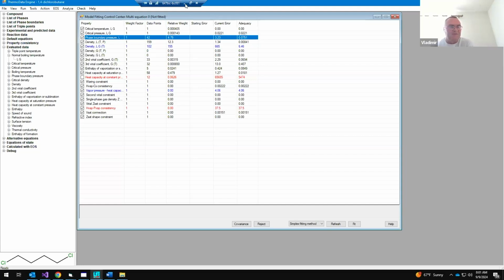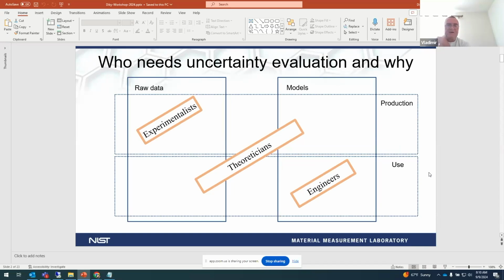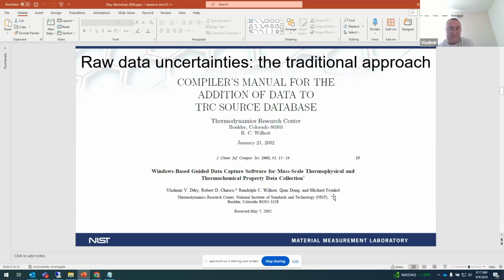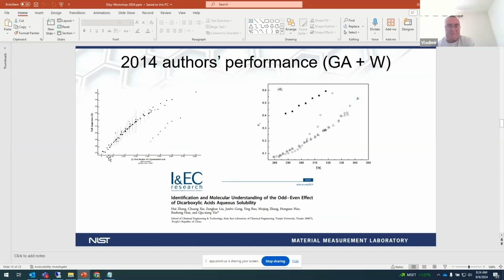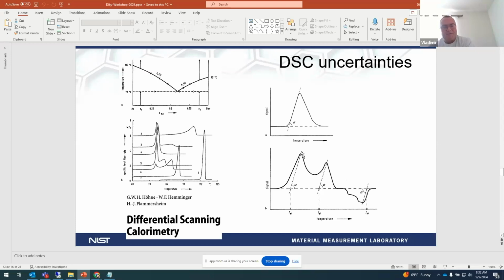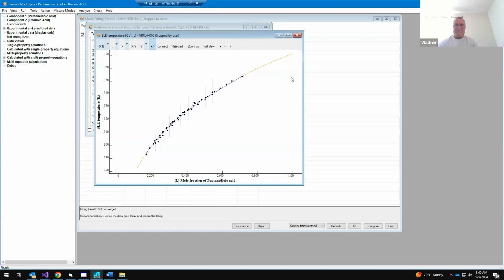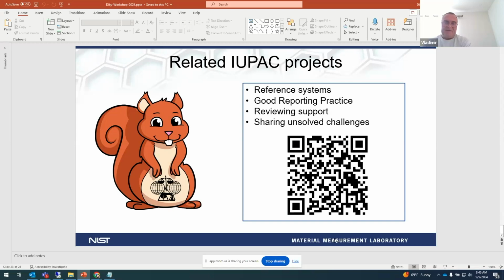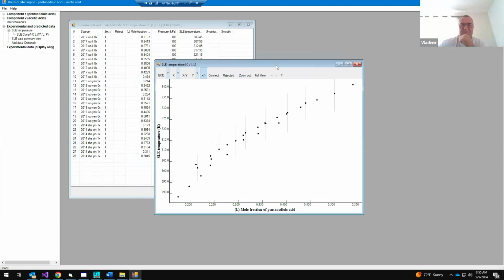"Reliability of thermodynamic property data” by Dr. Ala Bazyleva and Dr. Vladimir Diky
This seminar was developed within the scope of the project “Assessment of Reliability and Uncertainty of Solubility Data”, with reference 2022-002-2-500, proposed by the Subcommittee on Solubility and Equilibrium Data (SSED) of the International Union of Pure and Applied Chemistry (IUPAC).